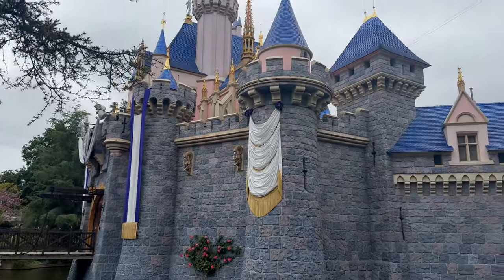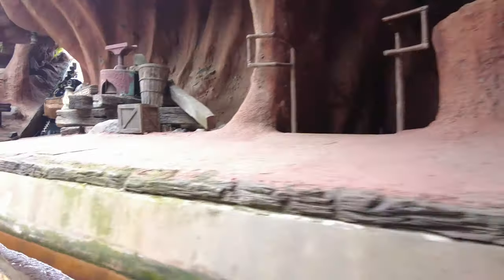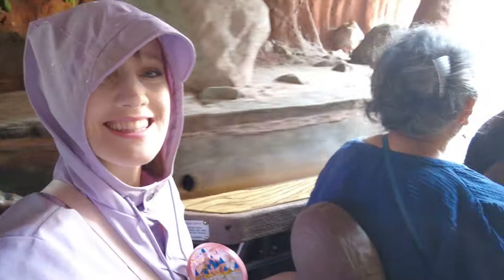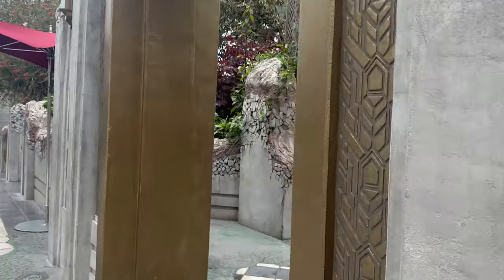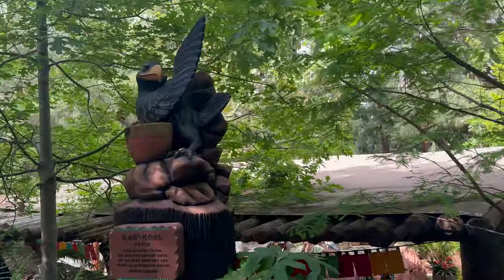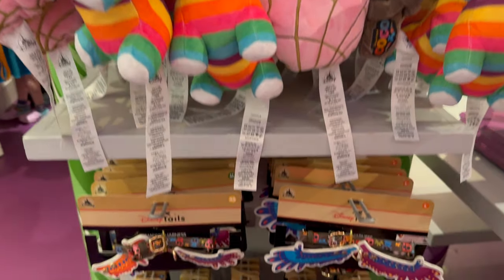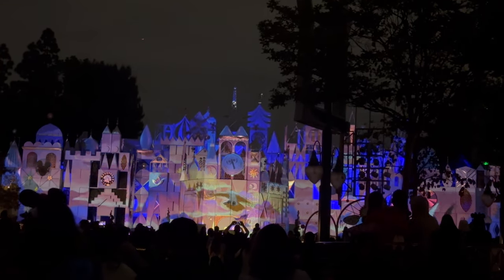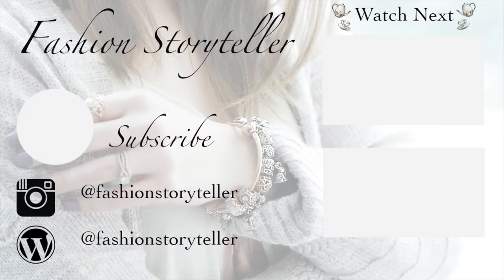Saying goodbye to Splash Mountain | Disney Golden Vine Winery | Disneyland Vlog 9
DISNEY OUTFIT DETAILS:

Stellar 25 Pink Bamboo Wrap Dress (currently sold out)

VIVAIA Aria 5, Pointed-Toe Water Repellent Ballet Flats in Creamy Ivory
(gifted)

CHAPTERS:
00:00. Introduction | Sleeping Beauty Castle
00:19. Saying goodbye to Splash Mountain
04:06. Disney California Adventure | Disney Photo Pass
04:44. Exploring Disney California Adventure
05:23. Web-slingers Spider-Man Ride
06:11. Exploring Grizzly Peak and the surrounding area!
07:07. Heading to Hotel, all wet from Grizzly Peak!
07:14. Heading back into DCA to mail a card!
07:28. Disney Golden Vine Winery
07:54. Strolling through Pixar Pier with my glass of wine!
08:25. Disney Pets Disney Tails Coco Merchandise
08:38. Disney California Adventure Pacific Wharf | Adorable Ducks!
09:05. It's A Small World Projections
09:53. It's A Small World Ride
10:12. It's A Small World Encanto Projections
11:21. End